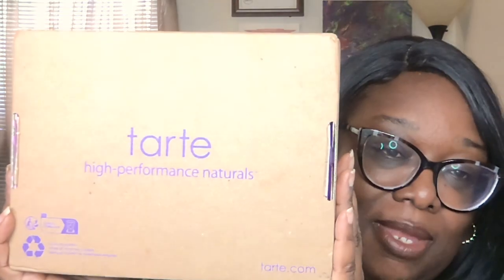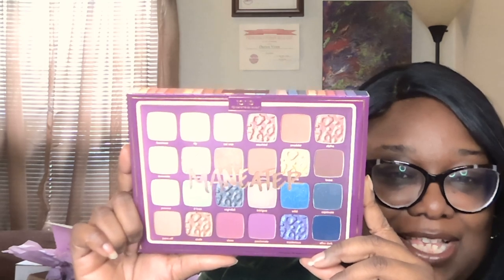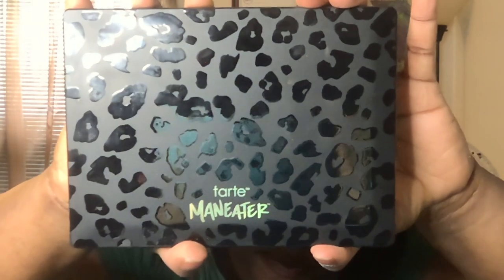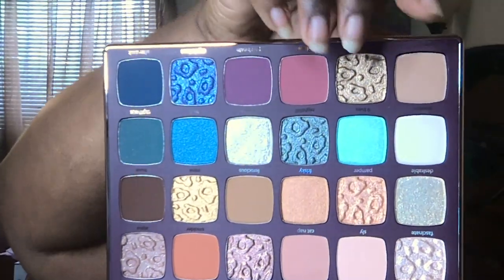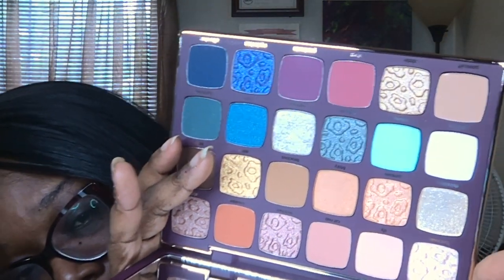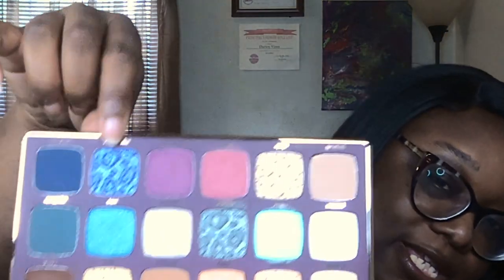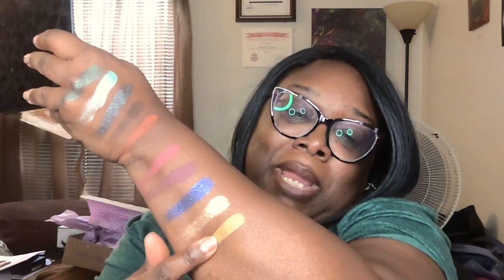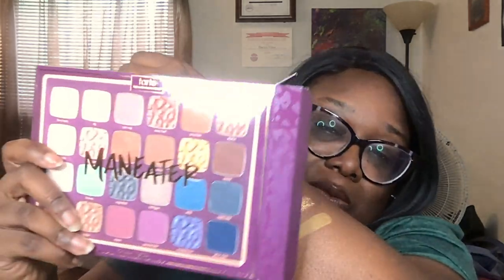TARTE MANEATER II